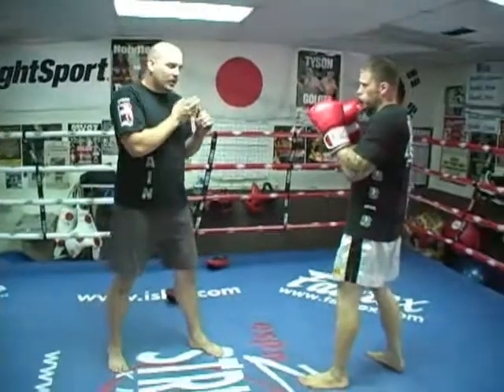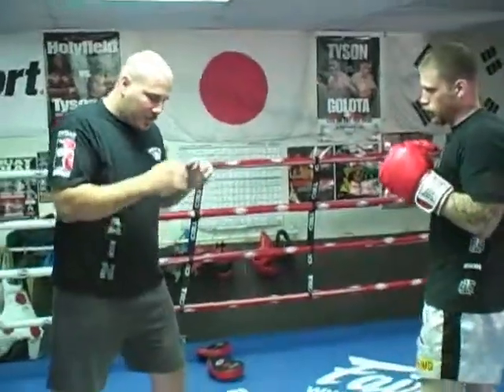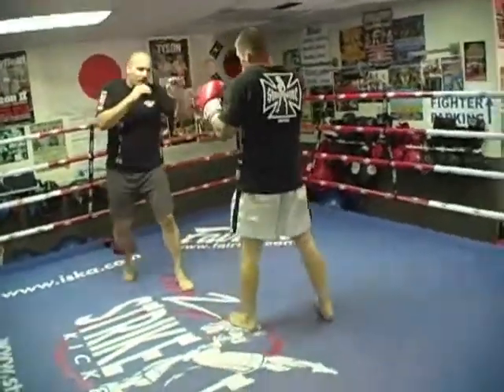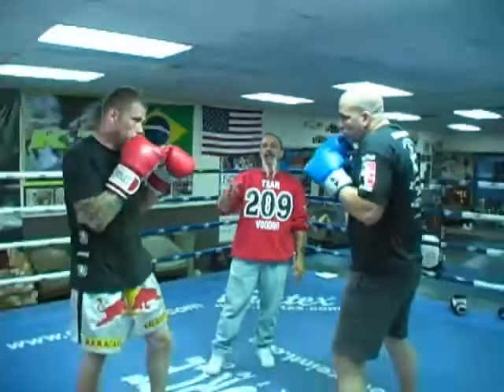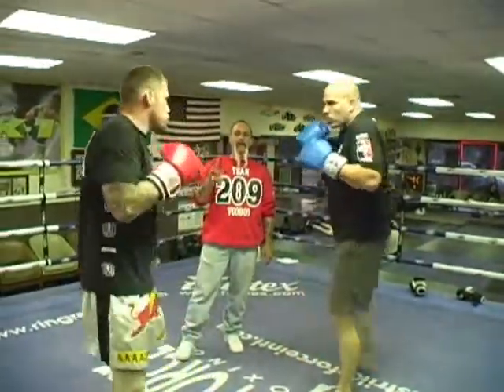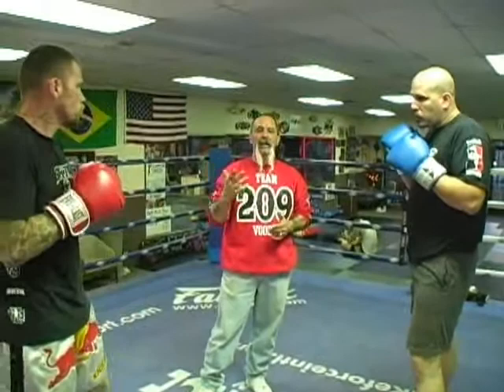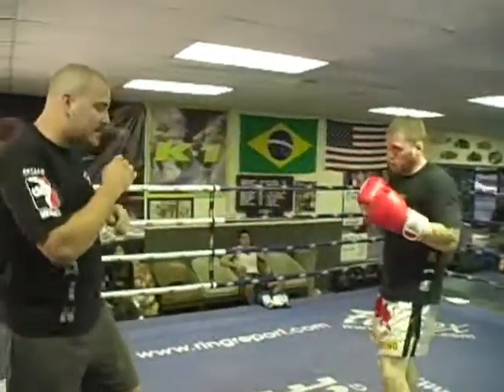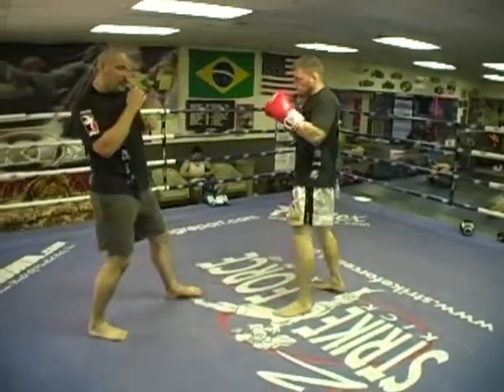Team Voodoo Move of the Month "The Jab"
A demonstration of how to throw and use the jab in all the combat sports boxing, mma, kickboxing.